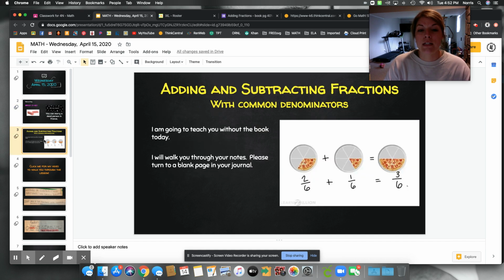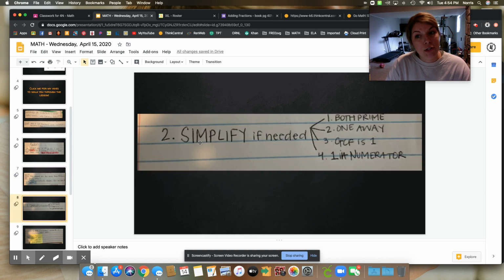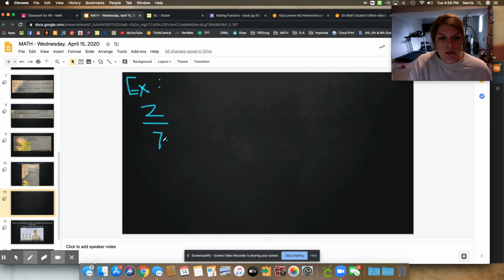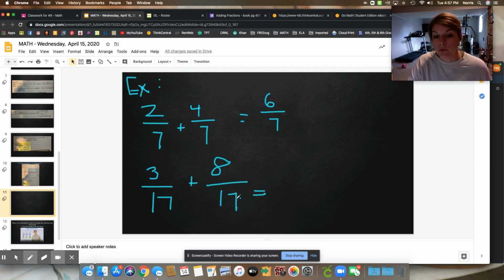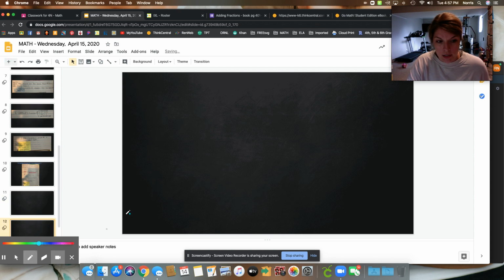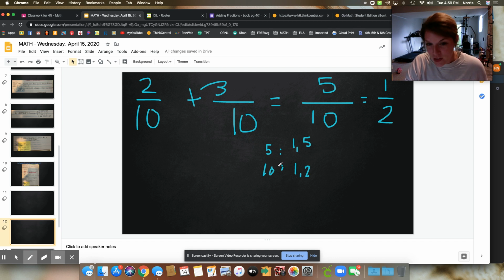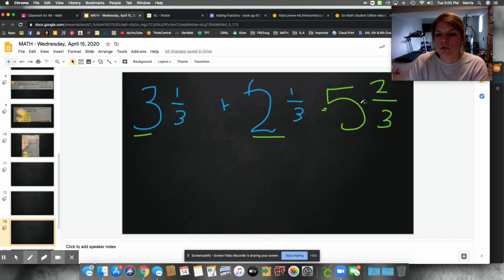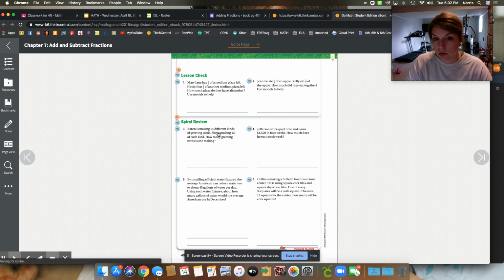Add/Sub Fractions with common denoms 4/15/20